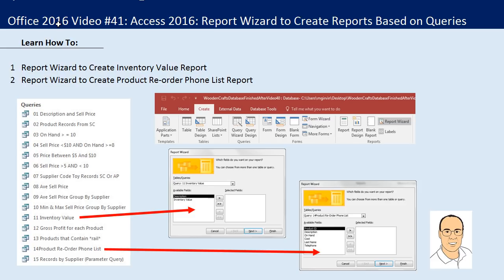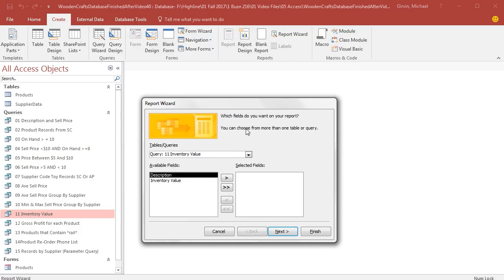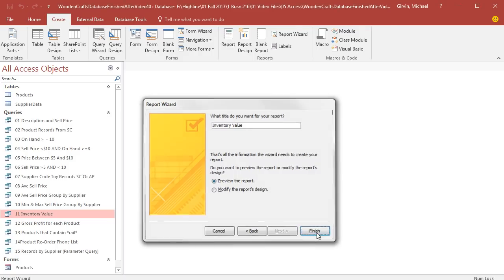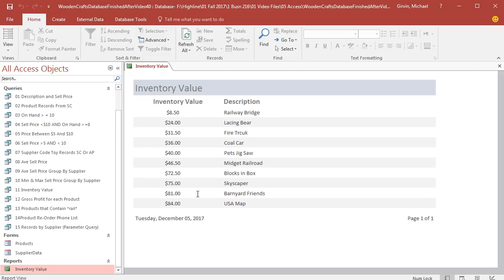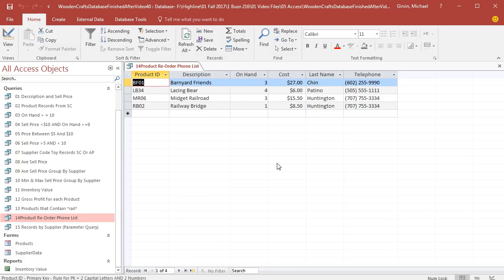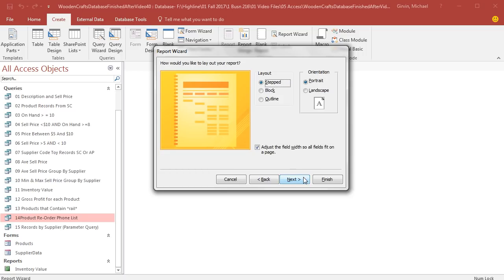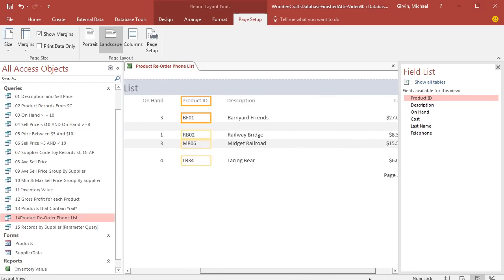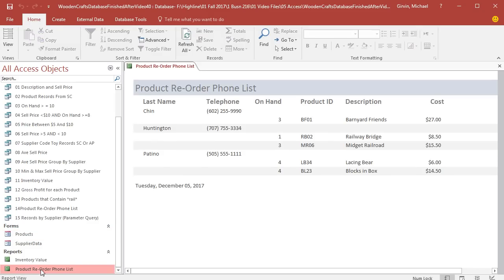Office 2016 Video #41: Access 2016: Report Wizard to Create Reports Based on Queries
Topics in this Video:
1. (00:01) Introduction
2. (01:22) Report Wizard to Create Inventory Value Report
3. (06:44) Report Wizard to Create Product Re-order Phone List Report
4. (12:26) Summary